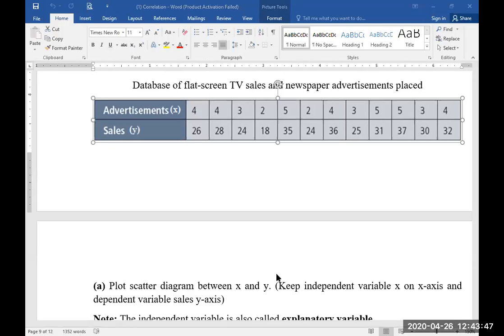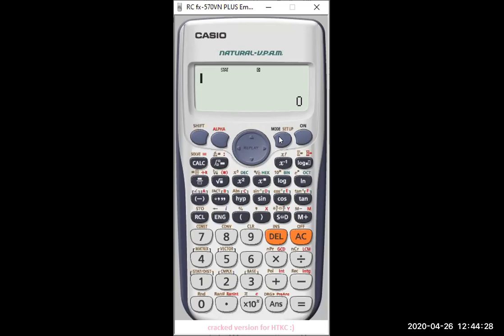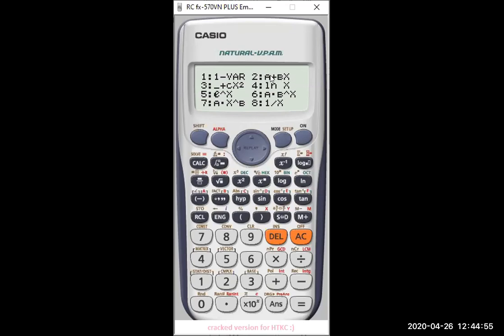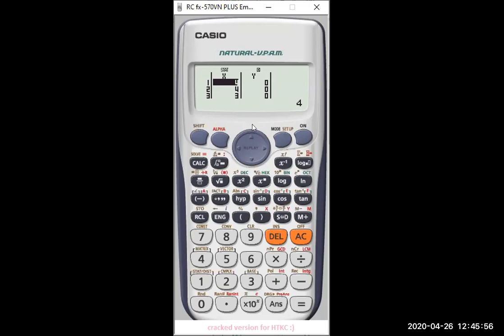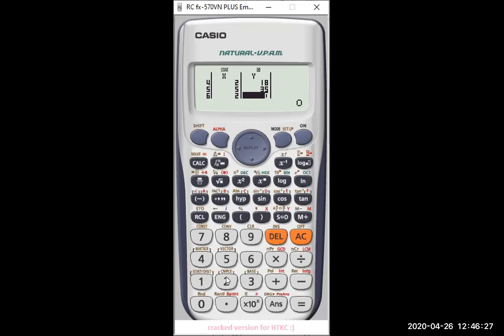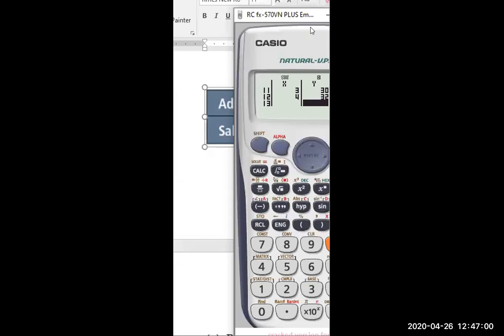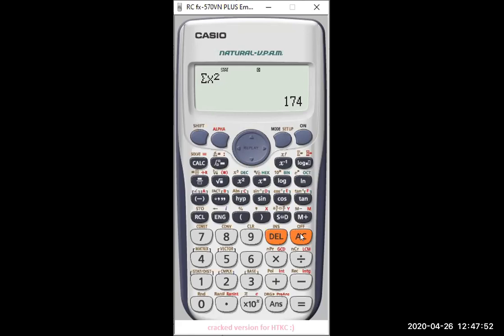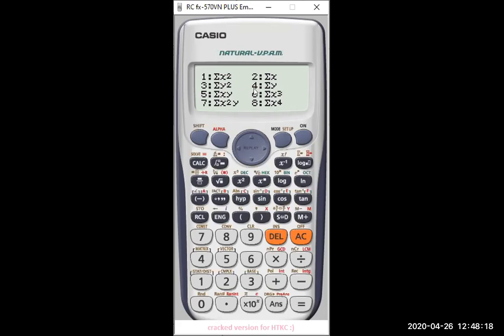Correlation Coefficient and Regression Equation by using Calculator. Correlation Coeffient Part 2.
This Video helps to understand how to find Correlation Coefficient and Regression Equation by using calculator.